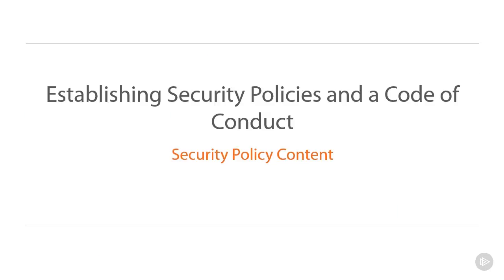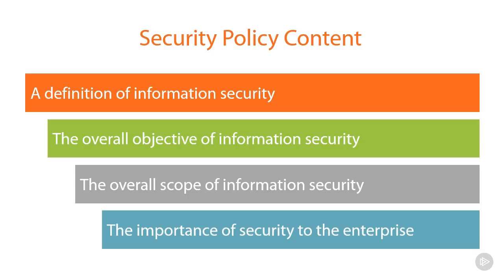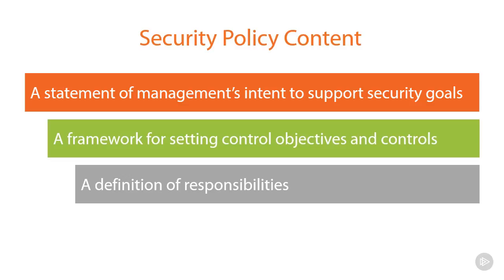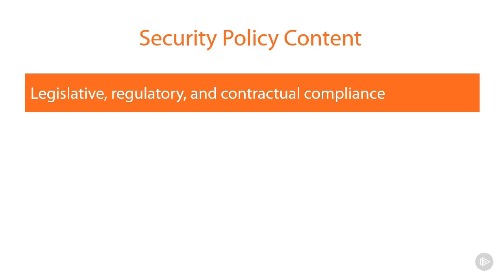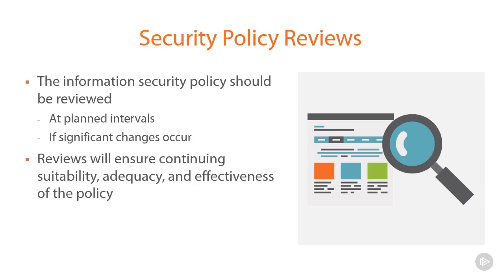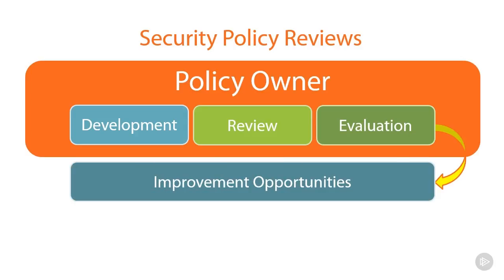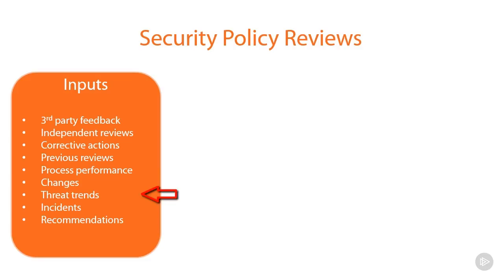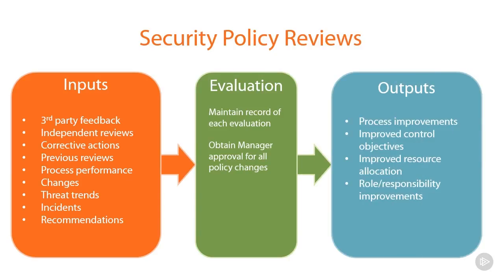Managing Information Security Incidents (ISO_IEC 27002) - 08 Establishing the Security Policy